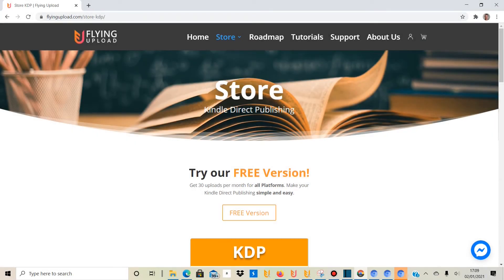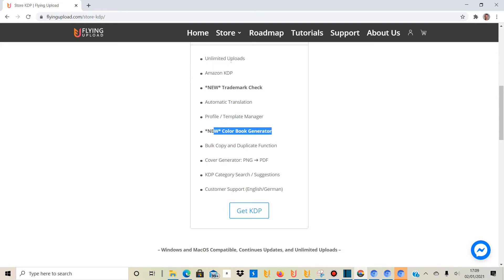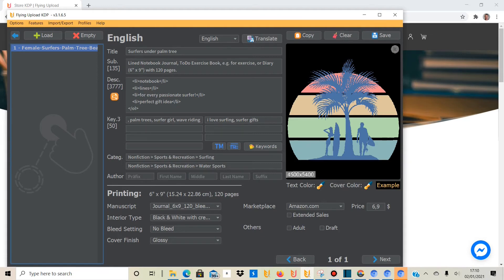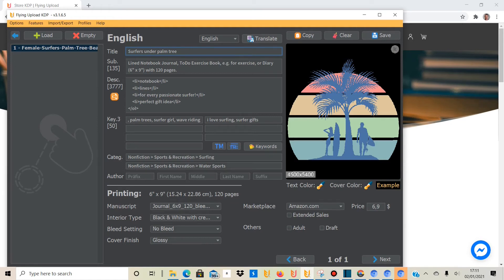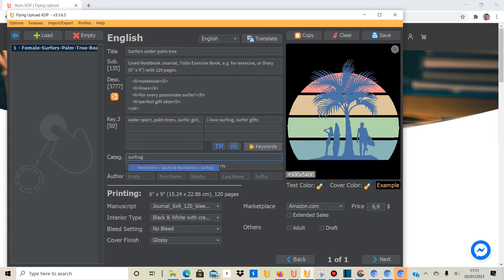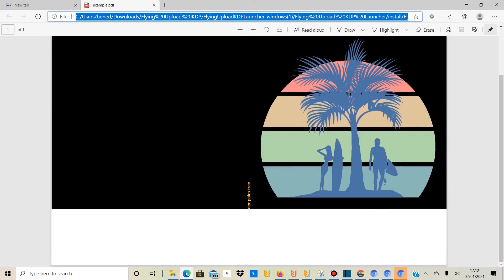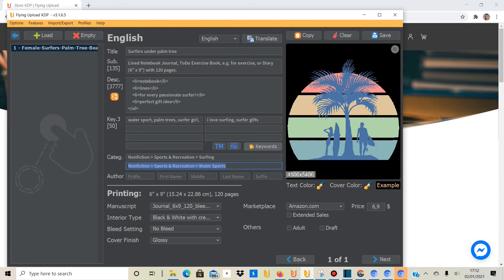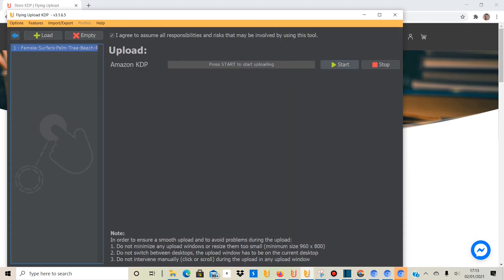How to Automate Uploads To Amazon Kindle Direct Publishing KDP With Flying Upload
In this video I show you how you can automate uploads to Amazon Kindle Direct Publishing (KDP) by using an automation tool called Flying Upload KDP. I use this tool myself and it has already saved me hours and hours of work. While there is a subscription cost, my view is that the tool easily pays for itself.